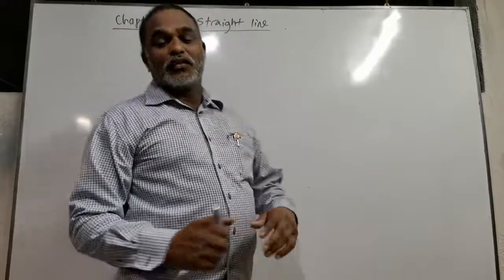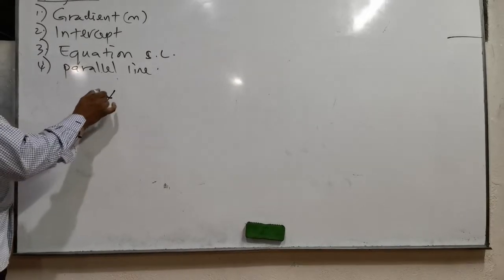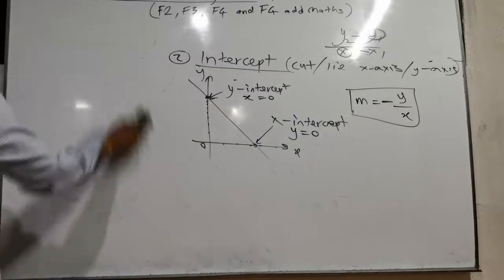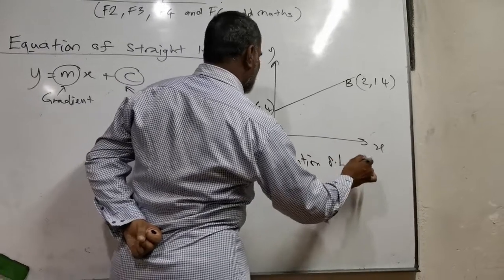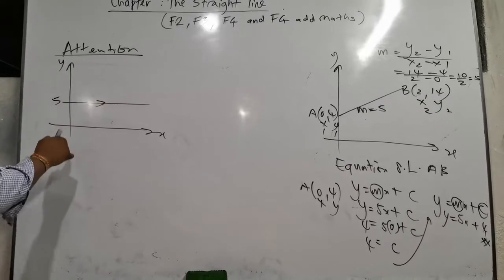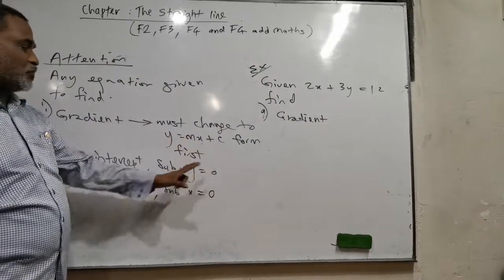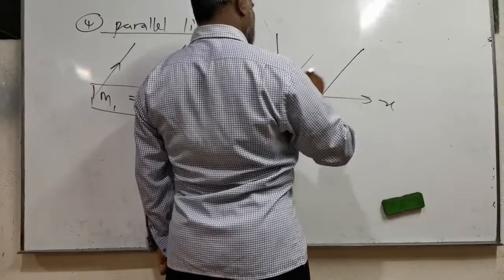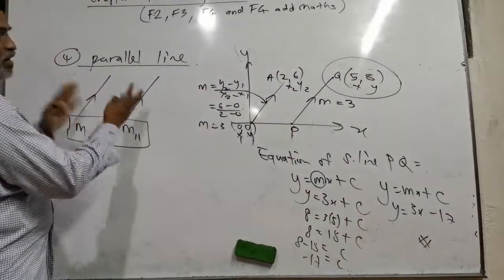Chapter : The Straight Line. Form 2, 3, 4 (Mathematics, KSSM ) and Form 4 (Modern Mathematics, KBSM)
Narrated and Taught by Mr. Krishnasamy G. A.K.A
Cikgu Krish.
We are providing Personal Classes, Group Tutoring at our Tuition Center, and Online Classes.